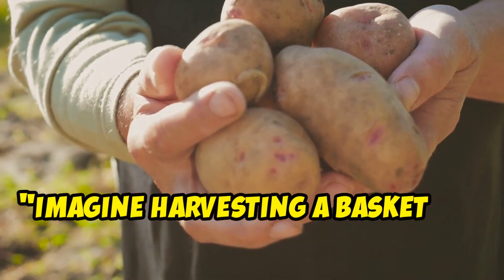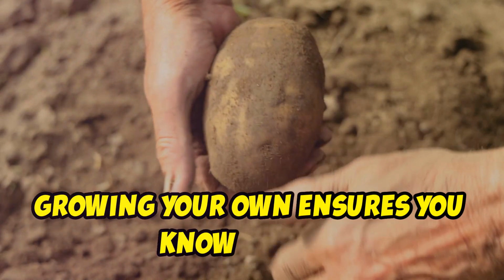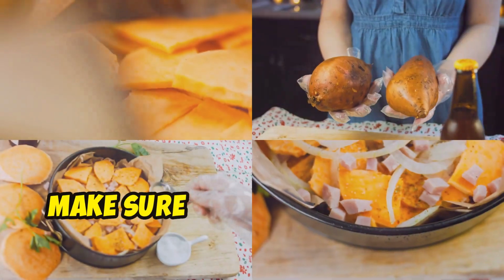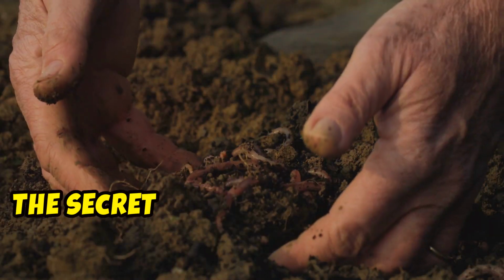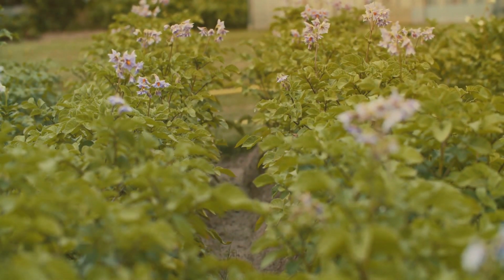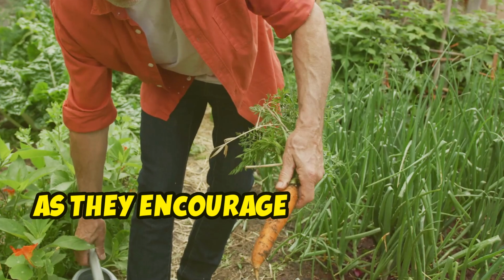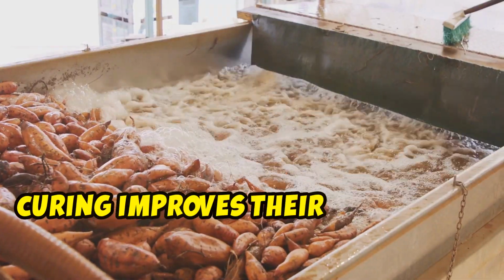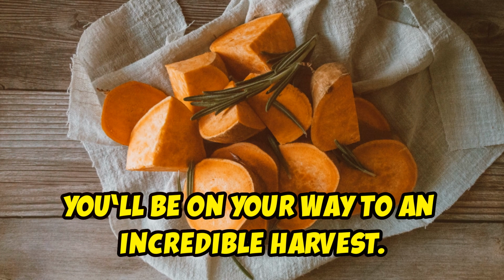What's the BIGGEST Mistake When Growing Sweet Potatoes at Home?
"🌱 Learn how to grow sweet potatoes at home with this beginner-friendly guide! Whether you have a backyard, a small garden, or just containers, I’ll walk you through everything from preparing the slips to harvesting a bountiful yield. Perfect for gardeners of all levels, this video is packed with tips and tricks to ensure a high-yield crop. Sweet potatoes aren’t just delicious—they’re also super nutritious and easy to grow, making them a great choice for health-conscious gardeners. With simple methods, this video will inspire you to start your own sweet potato patch today.
💡 What You'll Learn in This Video:
• Why grow sweet potatoes?
• How to grow slips from store-bought sweet potatoes.
• The best soil preparation techniques for maximum yield.
• Step-by-step planting and care tips.
• How to harvest and cure your sweet potatoes for the best flavor.
👩‍🌾 Whether you're looking to save money, eat healthier, or just enjoy the satisfaction of home gardening, this video is your go-to guide! Help me to spread awareness about this important topic by Clicking on the thumbs 👍up button to show that you appreciate this type of information, share this video with everyone that you know, they could benefit from this incredible knowledge. Also share it on all social platforms to spread the word about the importance of nutrition also Click on the subscribe button and the notification bell then select all after clicking on the bell to get notified when new videos are posted. Subscribing to my channel is absolutely free and you will learn how to live a healthy lifestyle by getting access to a variety of healthy recipes with step-by-step instructions on how to prepare them. You will learn about superfoods and their health benefits. You will also get educated on how to be aware of the signs your body gives when all is not well with your system.

OUTLINE:
00:00:00 intro
00:00:28 Why Grow Sweet Potatoes?
00:00:48 A Rewarding Treat
00:01:17 What’s the Biggest Mistake Most Beginners Make?
00:01:31 Starting the Journey
00:01:41 Here’s how to grow them:
00:02:00 The Slips Method
00:02:32 The Best Trick for Maximum Yield
00:04:32 Preparing the Perfect Bed for Your Sweet Potatoes
00:04:56 Planting and Caring for Your Sweet Potatoes
00:05:15 A Step Towards Sweet Success
00:05:39 Nurturing Growth
00:06:14 Common Problems and How to Avoid Them
00:06:45 Harvesting—When and How
00:07:04 Reaping the Rewards of Your Labor
00:07:35 Troubleshooting Your Sweet Potato Patch
00:08:12 Embracing the Joy of Homegrown Sweet Potatoes